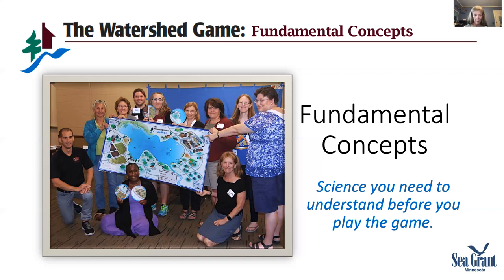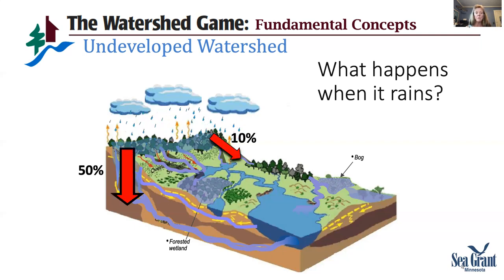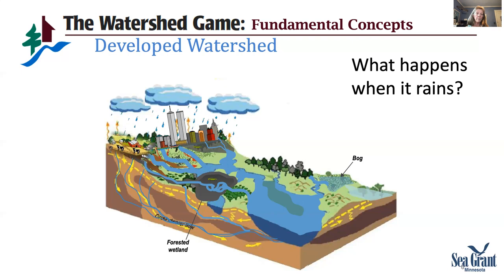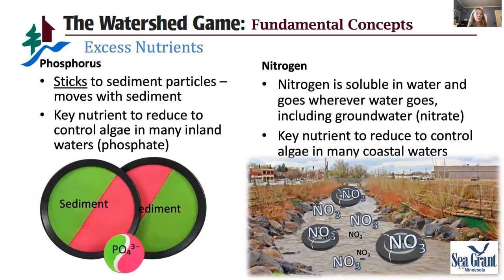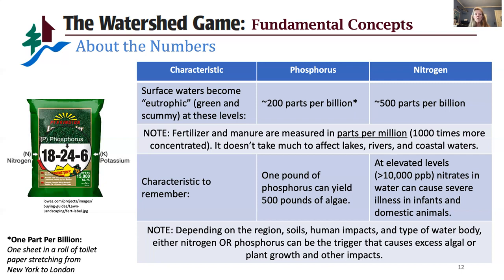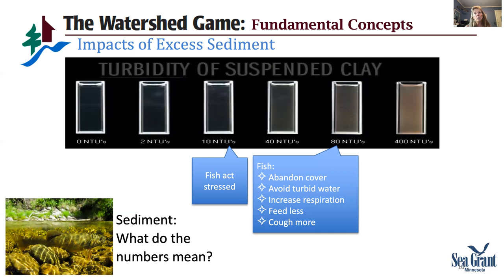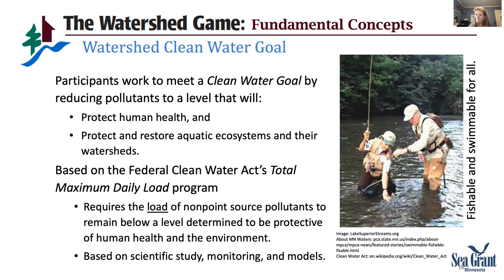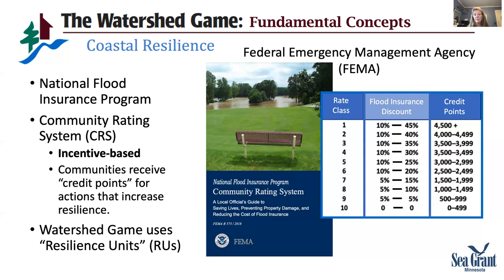Watershed Game: Understanding the Science Behind the Game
Get ready to play the Watershed Game with a solid foundation in watershed science. In this brief introductory video, we explore the core scientific concepts that underpin the Watershed Game, including how land use affects water quality, nonpoint source pollution, and watershed dynamics.

🎯 Ideal for educators, students, and community leaders, this video is the perfect starting point before diving into gameplay with your class or local group.

Learn how actions on land impact our water—and how the Watershed Game turns that into an engaging, educational experience.